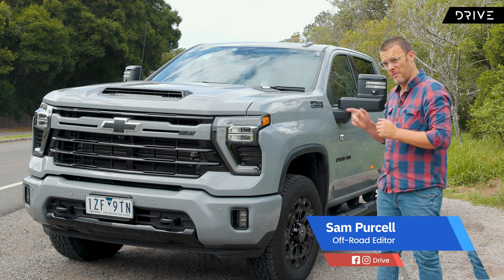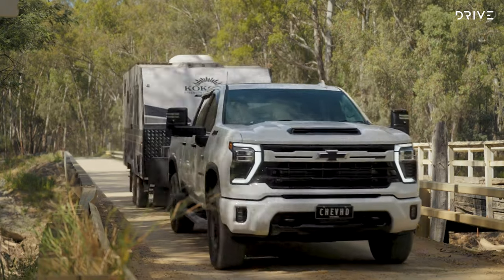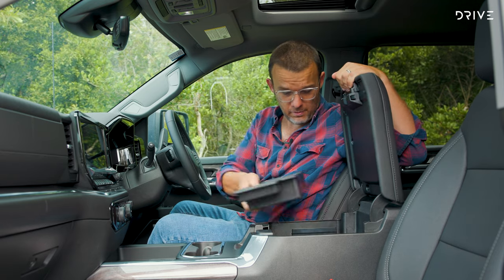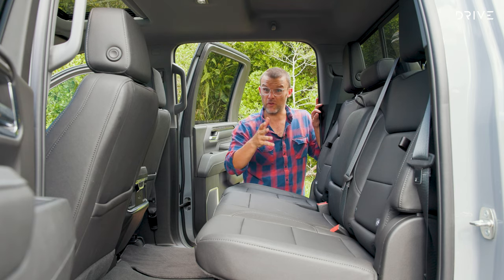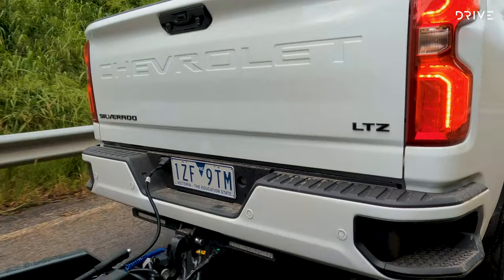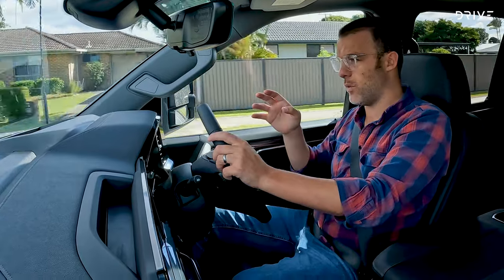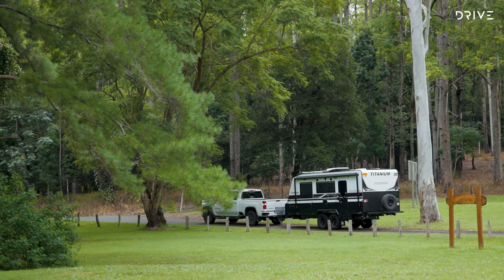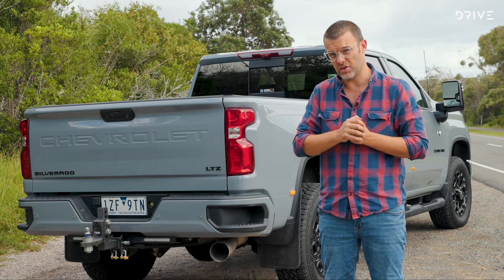Is The Chevrolet Silverado HD 2500 The Best Towing Rig In Australia? | Launch Review | Drive.com.au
This big slice of American metal could be the ultimate tow vehicle on Australian shores. We get behind the wheel of the thumping 6.6-litre diesel V8 Silverado to see how it fares.

00:00 Introduction
00:21 Pricing & Specifications
02:40 Design
03:56 Interior
05:44 2nd Row
07:12 On-road driving
13:54 Summary